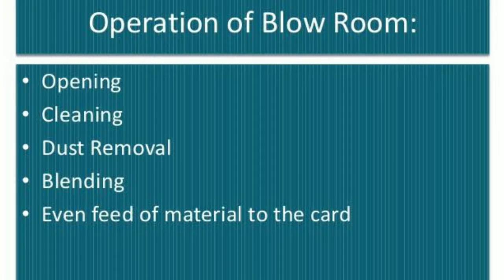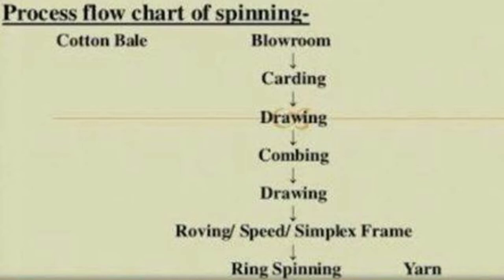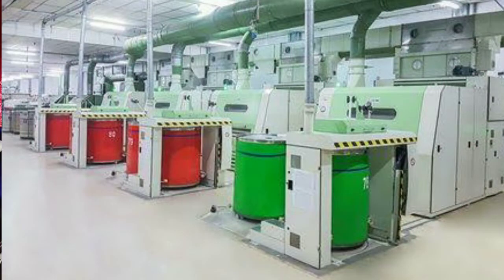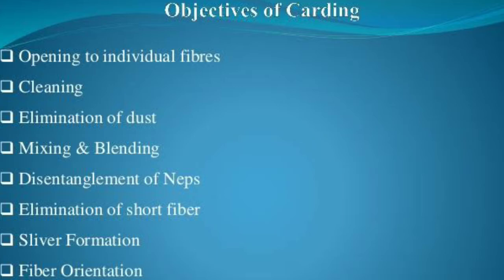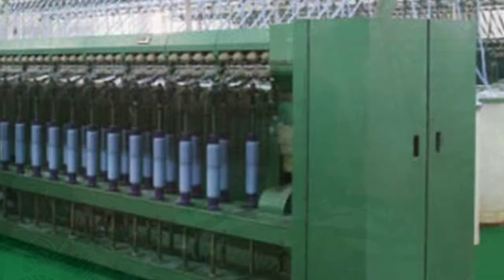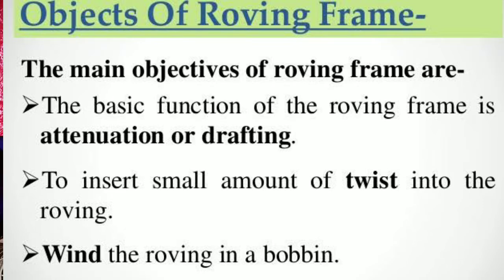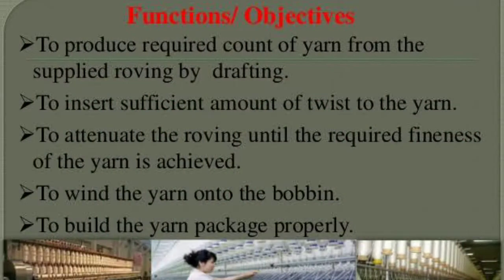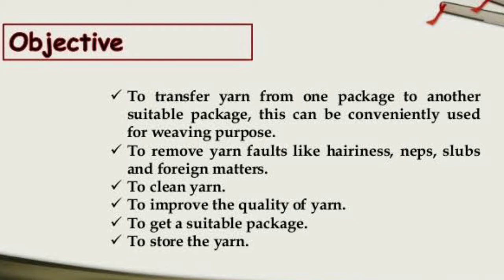Textile spinning process#Line flow chart of spinning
Hello friends: This video is all about the entire spinning process & flow chart of spinning starting from blow room, carding, combing, draw frame, speed frame, ring frame and winning process. This video says how the fiber is being processed to transform into yarn. So guys put your attention to watch this video which will help you to get lots of information about spinning process.

Raj current trends

Here is the description of my blog where you can get the information about different apparel brands.